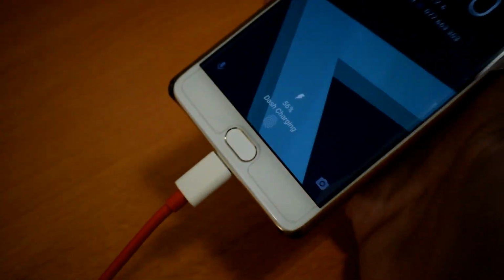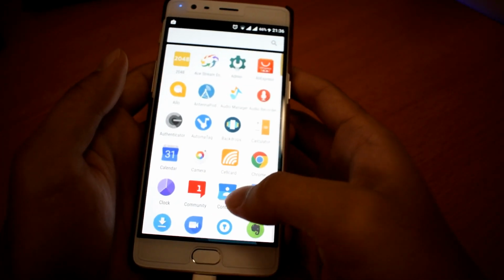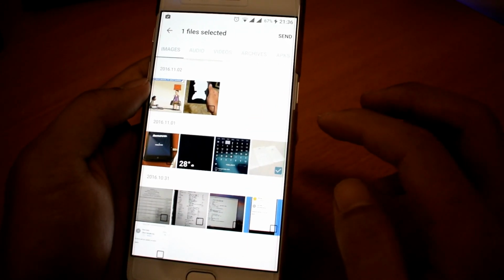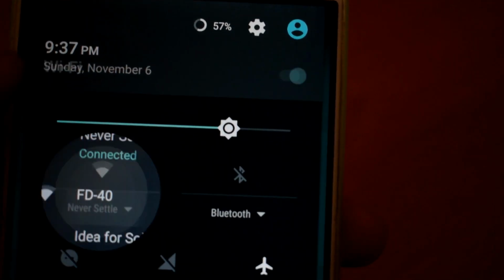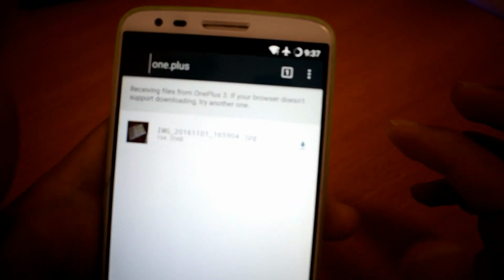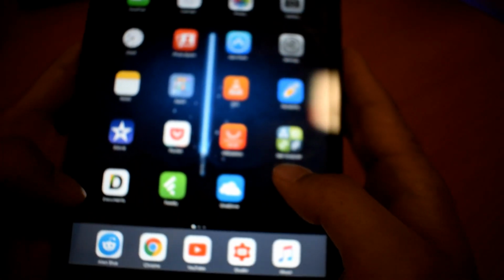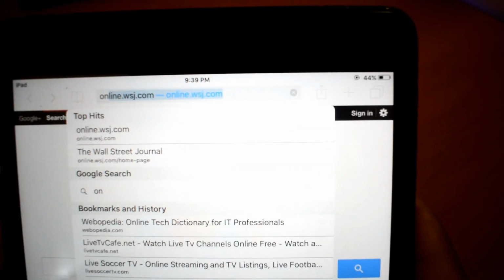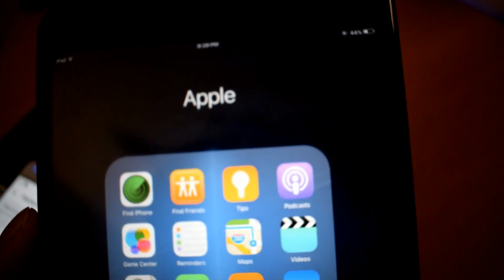FileDash on OnePlus 3 - Like it better than AirDrop!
This is a new feature from OnePlus for the OnePlus 3 in the Community Build Oxygen OS 3.5.5 called FileDash. FileDash will let you share your file from the file manager app to almost any device including iOS, Android, Mac or Windows. You can think it as an AirDrop but for everyone.